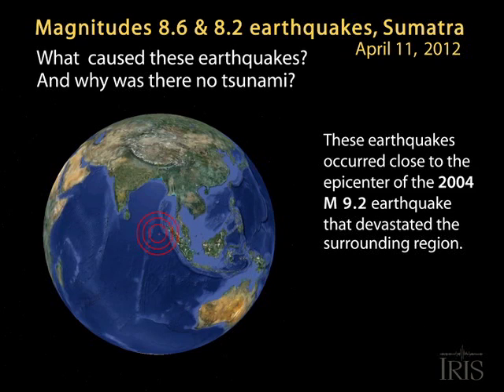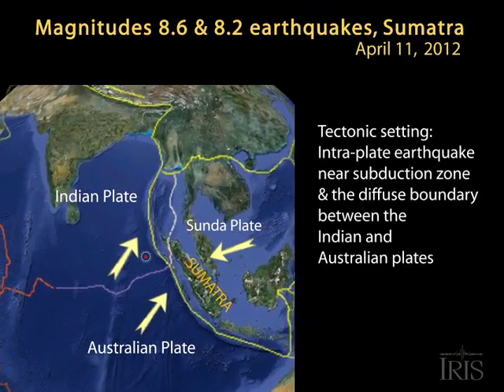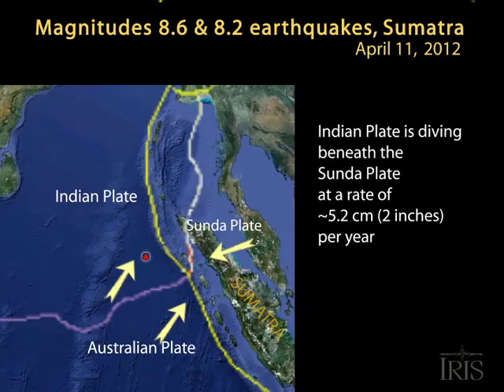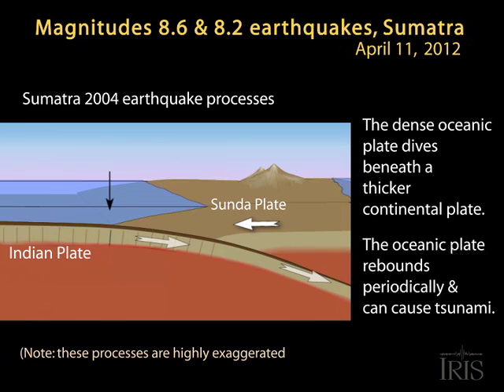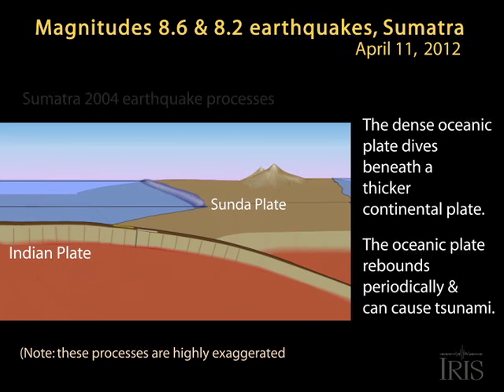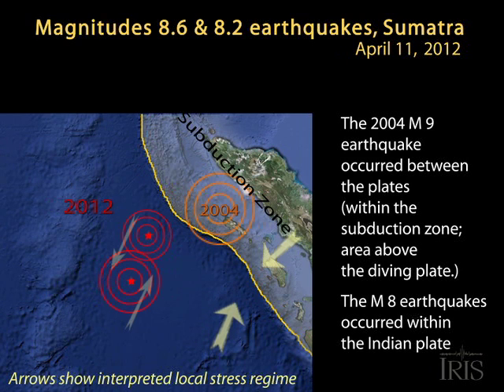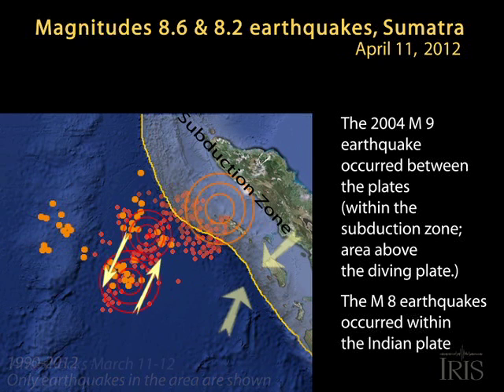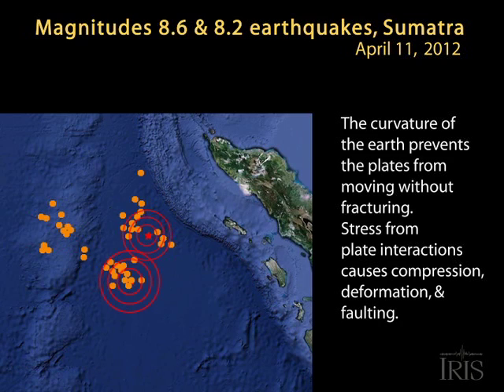Magnitude 8.6 Earthquake in Sumatra--Why no tsunami?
UPDATED to include AFTER SHOCKS
Two earthquakes (M8.6 and 8.2) occurred off the coast of Sumatra on April 11, 2012.
Why didn't they generate a tsunami as the 9.0 did in 2004?